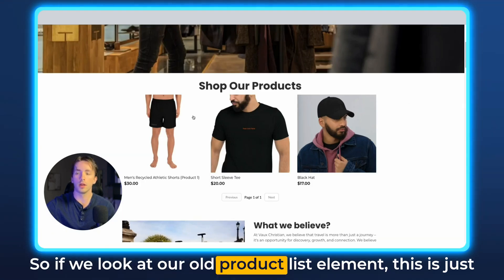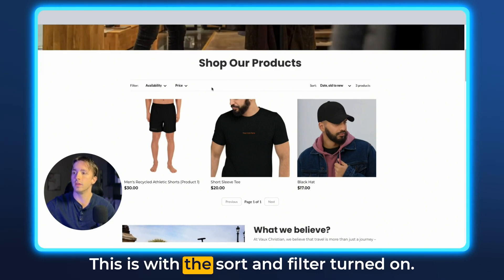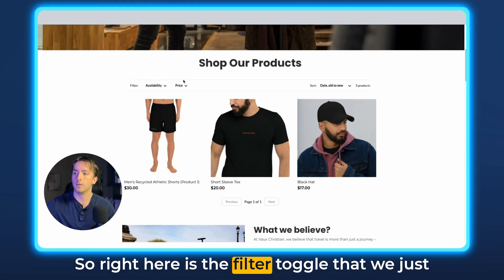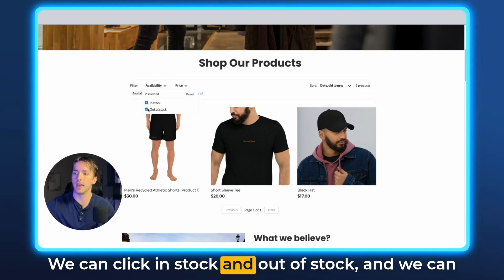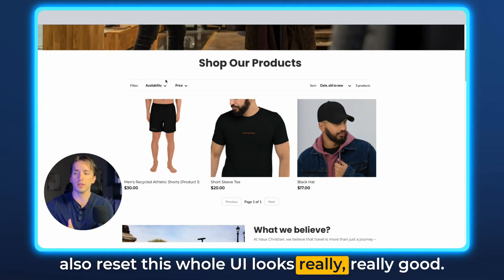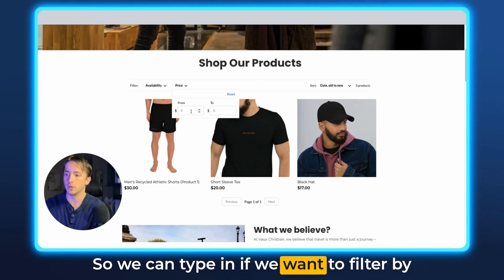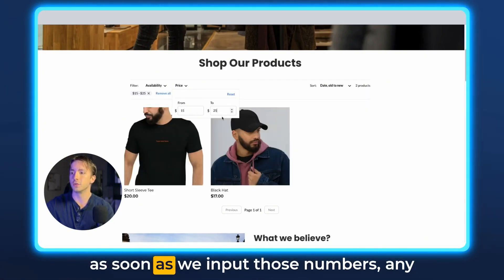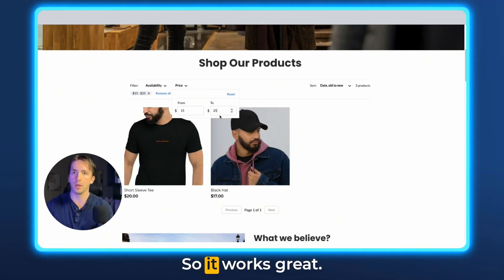How to Sort and Filter Products in HighLevel Ecommerce Site Builder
Join Andrew as he introduces exciting new features in the HighLevel ecommerce Site Builder. Learn how to use the new sorting and filtering options within the product list element to organize products by best selling, availability, price range, and more. Discover how easy it is to enable these features and improve your online store's usability. Watch the demonstration and see the improvements in real-time, and get tips on integrating these features seamlessly into your ecommerce site.

00:00 Introduction to New Ecommerce Feature
00:06 Setting Up Product Sorting and Filtering
00:38 Previewing the Sort and Filter Features
00:51 Detailed Filter Options
01:21 Exploring Sort Options
01:36 Final Tips and Conclusion